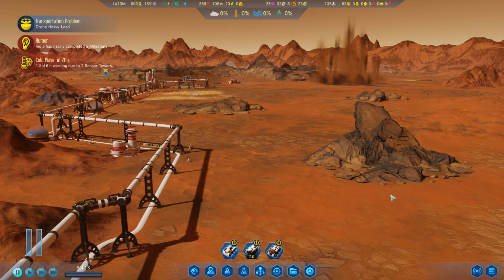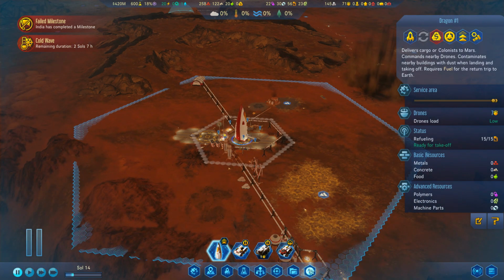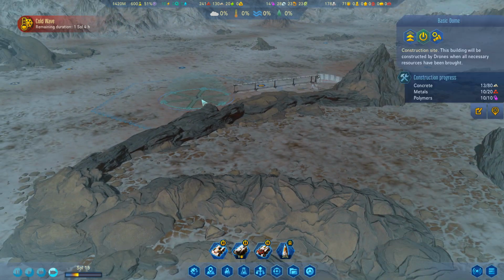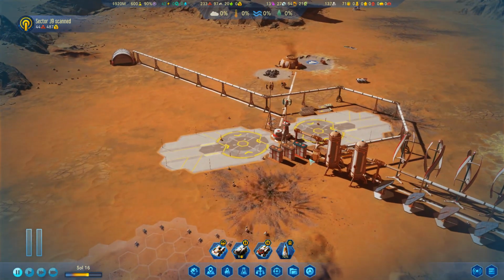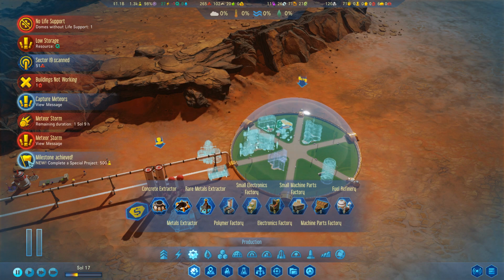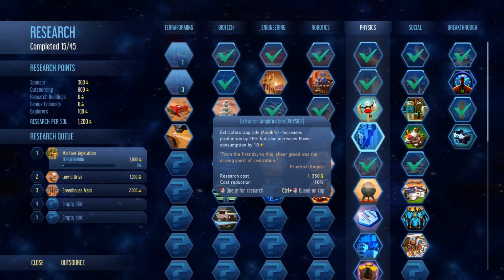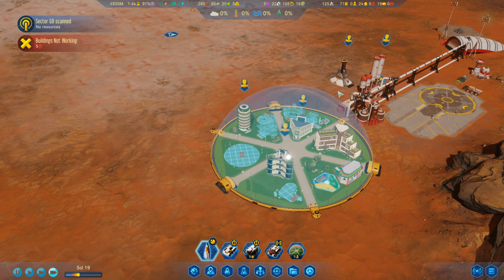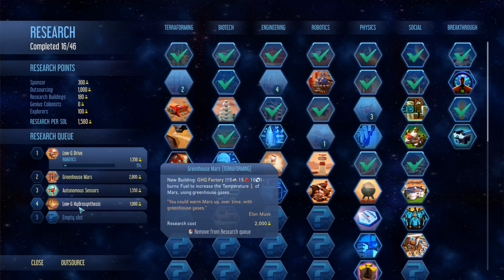Some Light Winter Landscaping - Cernan Update Gameplay | SURVIVING MARS: Green Planet — Red Winter 5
Let's play Surviving Mars! Especially Now that Green Planet's Cernan Update has given this amazing expansion a tune-up.

As you'll hear me say in the video, Surviving Mars is my favorite survival / simulation hybrid, without contest. No game quite brings together my love for survival and city/colony-building quite like this one, and Green Planet has brought in players old & new in droves.

RED WINTER is my first foray on YouTube into the Green Planet expansion, its accompanying Project Laika (Pets & Livestock!) DLC, and the June 2019 "Cernan" Update that fixed a number of early bugs. The bugs weren't enough to make the initial Green Planet release any less incredible, but now that they're gone ... let's play.